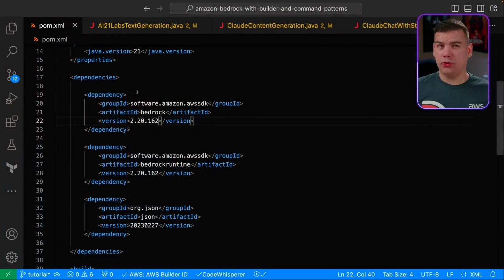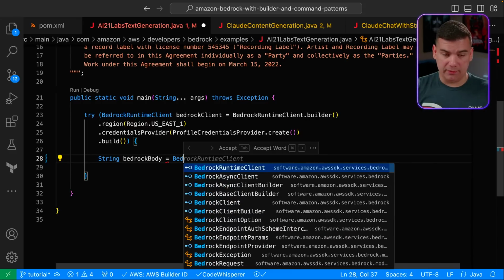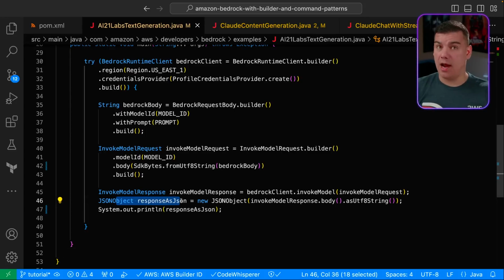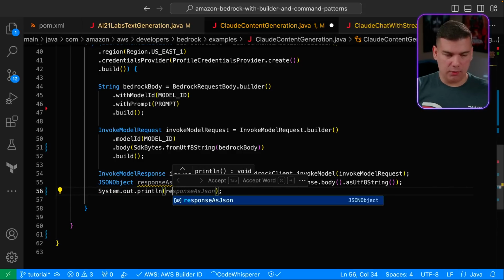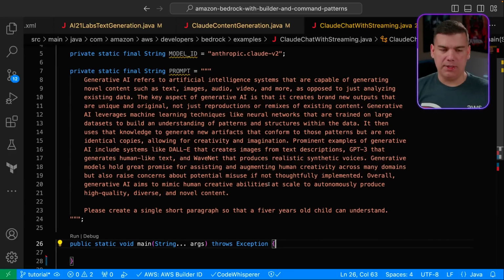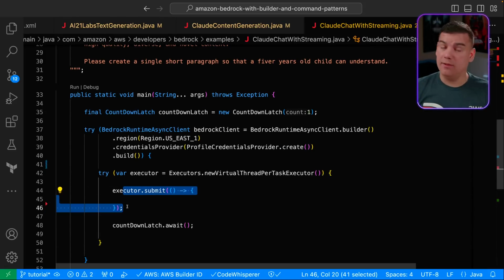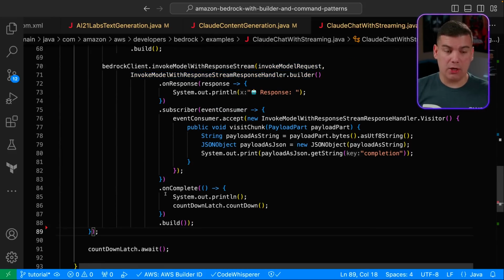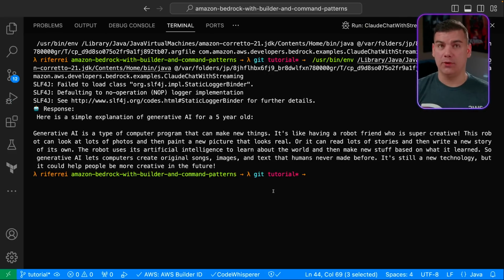Developing Java Applications using Amazon Bedrock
Amazon Bedrock provides the easiest way to build and scale generative AI applications with foundation models. This is possible thanks to the comprehensive support for different programming languages. In this video, Ricardo Ferreira, Senior Developer Advocate from AWS, steps through how to use the Java SDK for AWS, to make text generations with models such as Anthropic Claude and A121 Labs Jurassic.

Chapters:
0:00 Introduction
1:37 Setting up the Maven dependencies
2:07 Content inferencing with A121 Labs Jurassic
9:18 Content generation with Anthropic Claude V2
13:37 Content generation using response streaming
20:05 Implementing a callback handler for responses
24:10 Closing